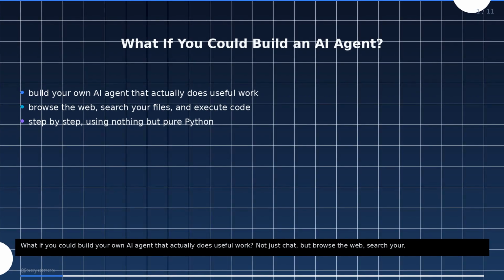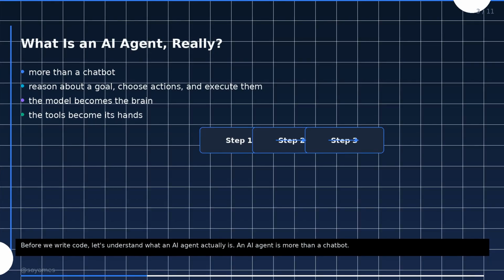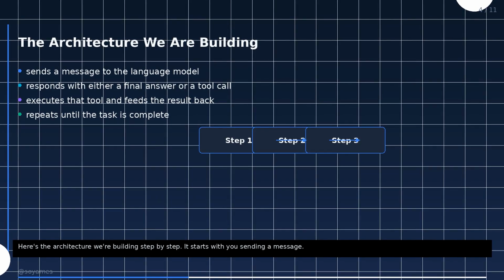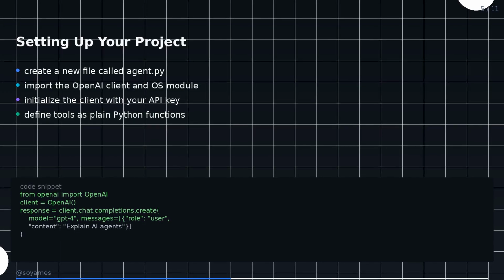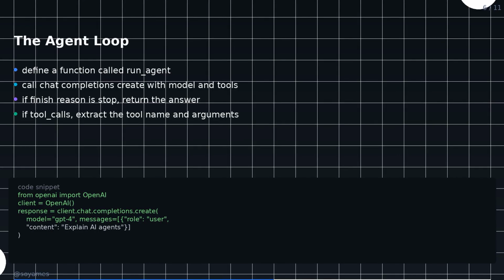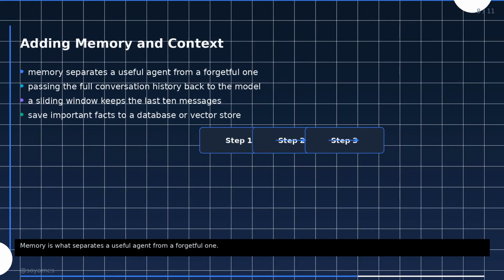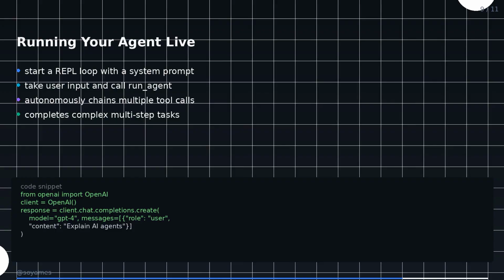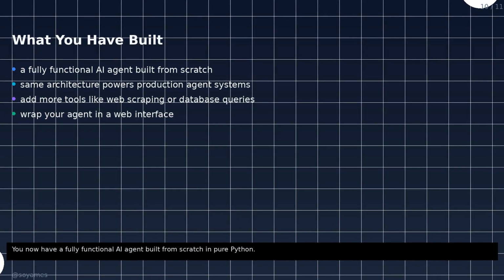Build Your Own AI Agent in Python Step by Step 🐍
Learn how to build your own AI agent from scratch in Python. This step-by-step tutorial covers the agent loop, tool calling, memory management, and the core architecture that powers production AI agents. No frameworks, just pure Python code you can run yourself.